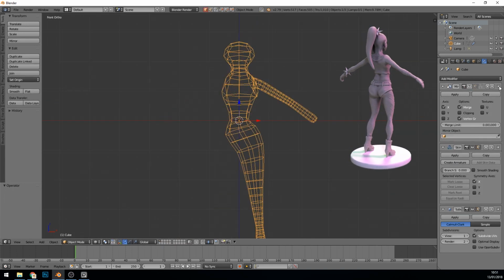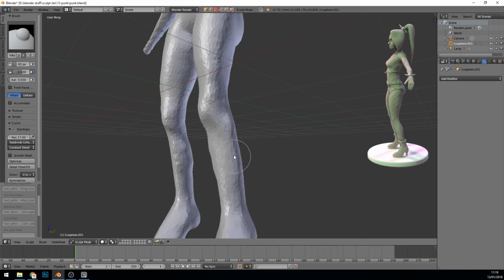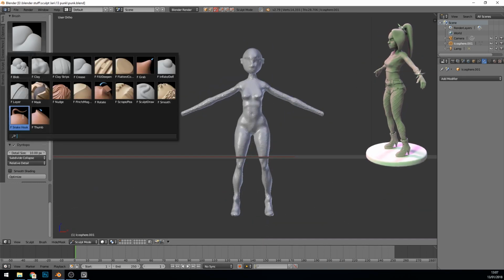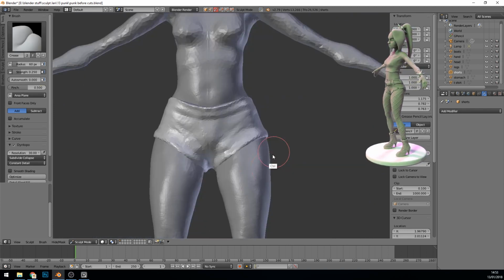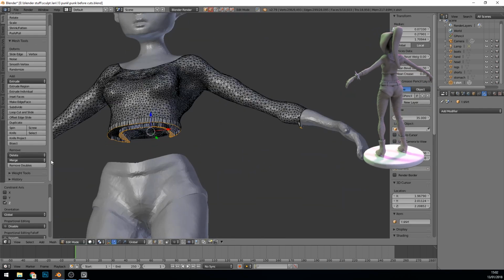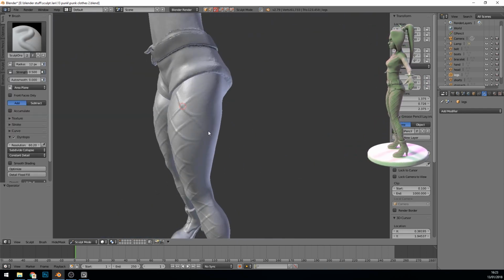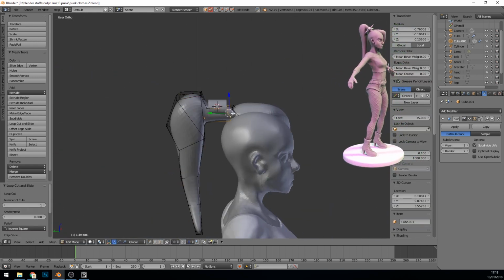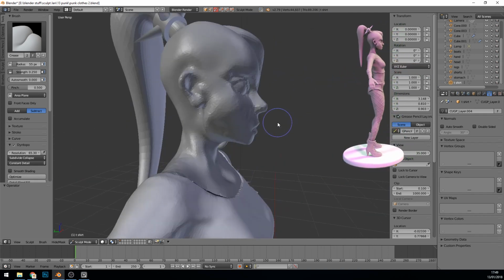Sculpt January 2018 - no 13 - Punk - Blender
No 13 of sculpt January (Punk)
All made in Blender